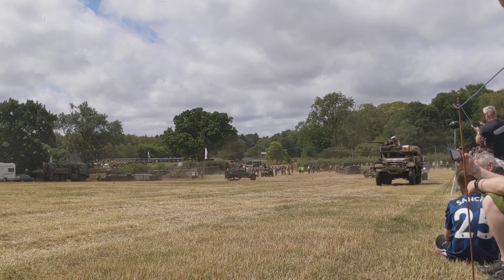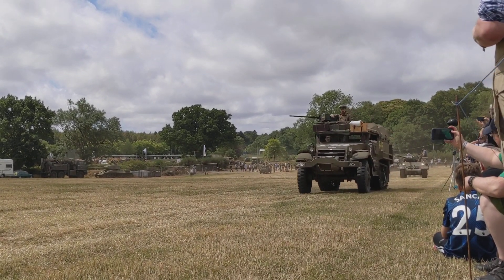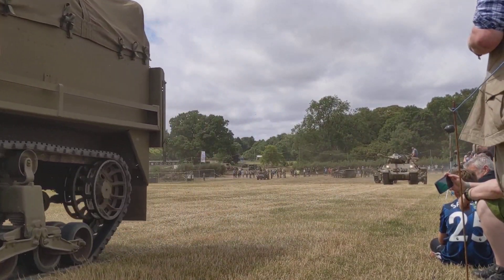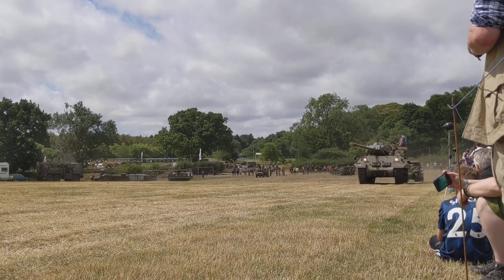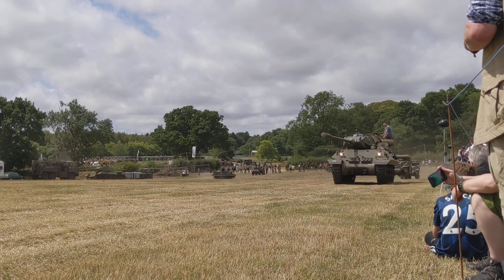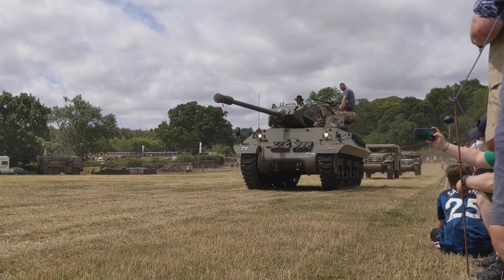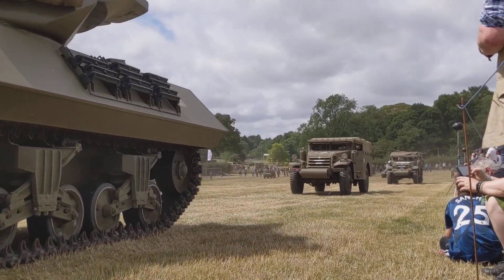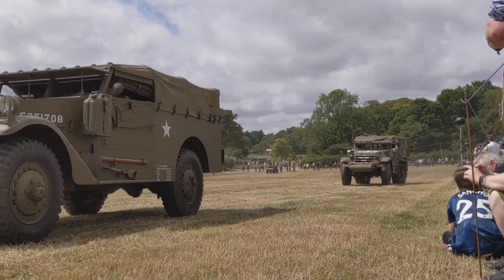We Have Ways Fest Hardware Display. Blackpit Brewery (24/07/22)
A selection of the extensive Second World War vehicle display from the excellent We Have Ways Fest from the We Have Ways of Making You Talk podcast.